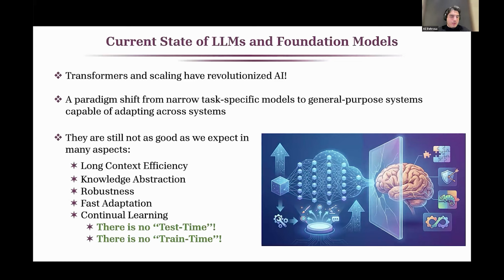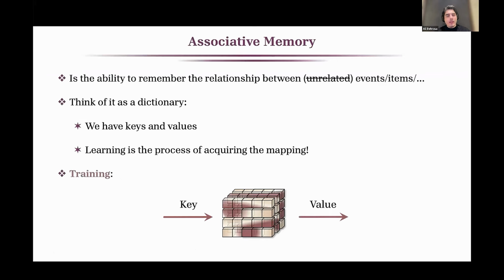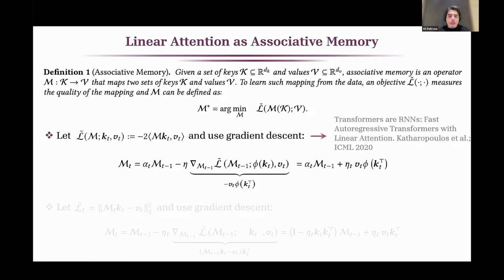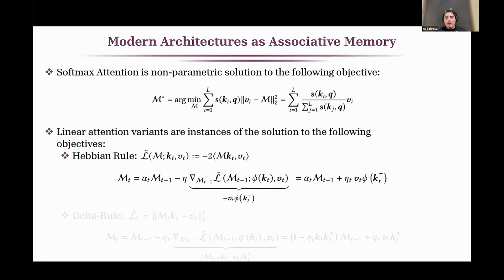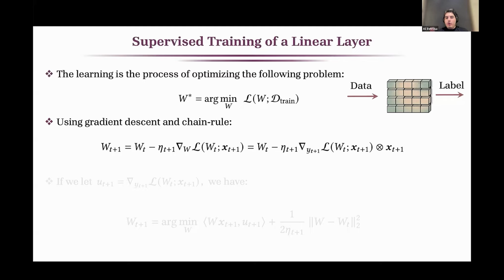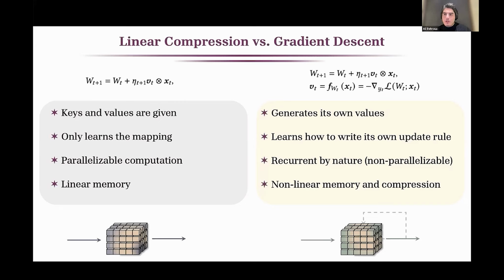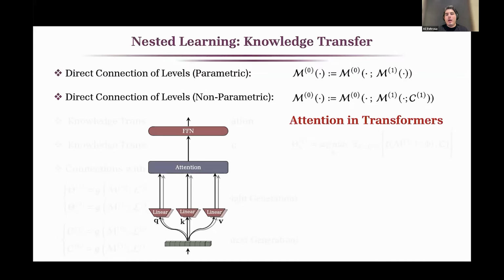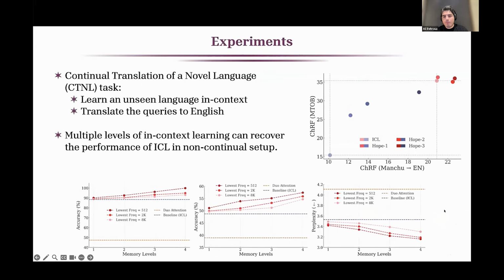Nested Learning: The Illusion of Deep Learning Architectures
We present Nested Learning (NL), a new learning paradigm for continual learning that views machine learning models and their training process as a set of nested and/or parallel optimization problems, each of which with its own context flow, frequency of update, and learning algorithm. Based on NL, we design a new architecture, called Hope, that is capable of continual learning and also modifying itself, if it is needed.

Resources

Ali Behrouz is a Ph.D. student in the Computer Science Department at Cornell University and a research intern at Google Research. His research spans topics from deep learning architectures to continual learning and neuroscience, and appeared at NeurIPS, ICML, KDD, WWW, CHIL, VLDB, ... conferences. His work has been featured with two Best Paper awards, a Best Paper Honorable Mention award, a Best Paper Award candidate, and oral and spotlight presentations.